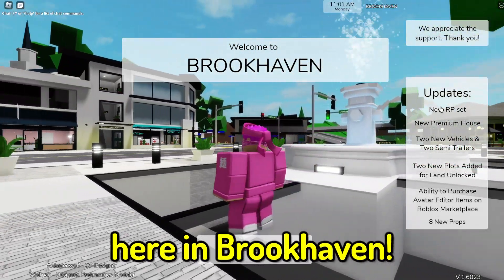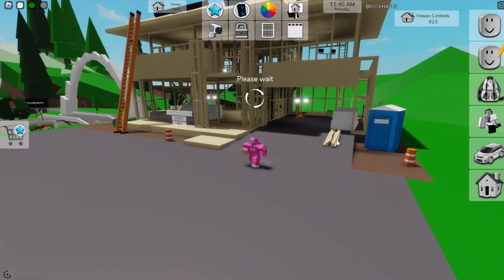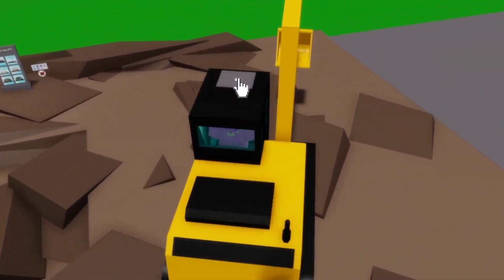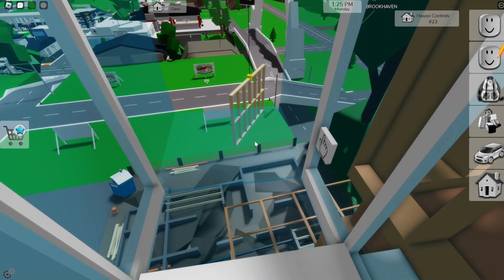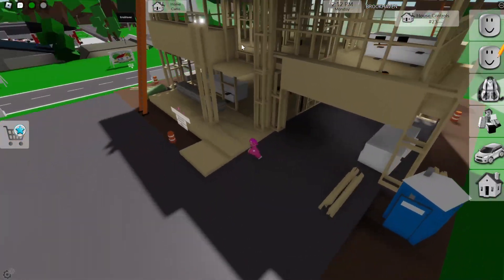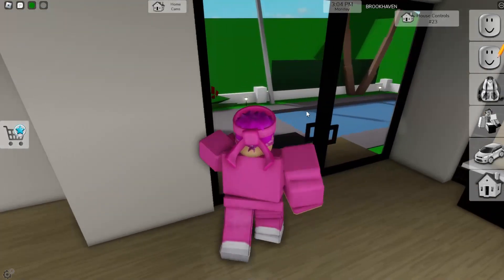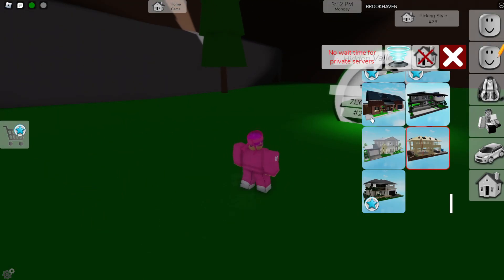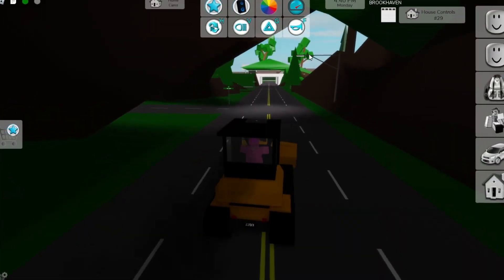NEW UPDATE IN BROOKHAVEN RP!